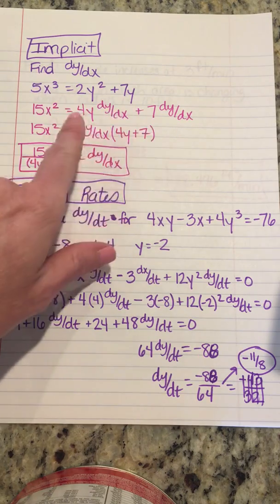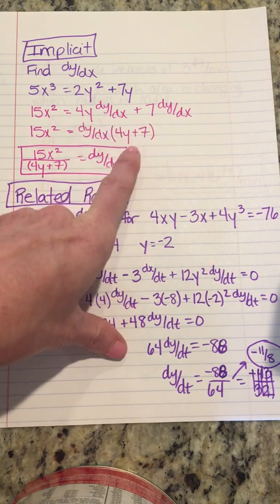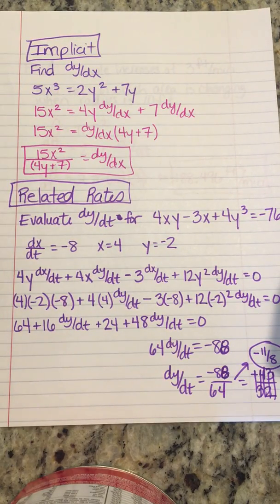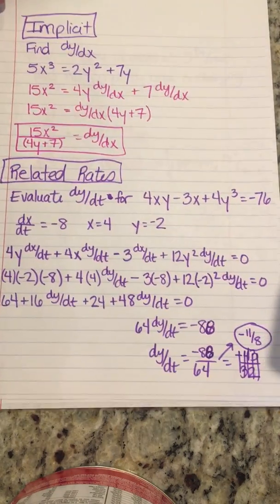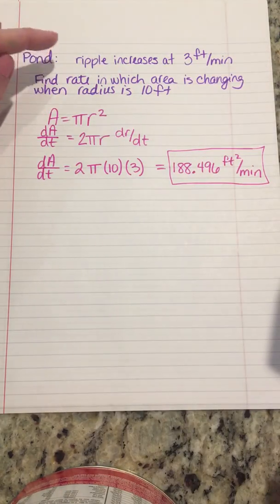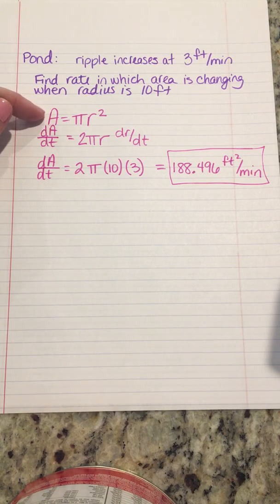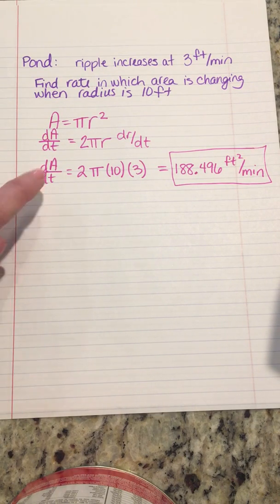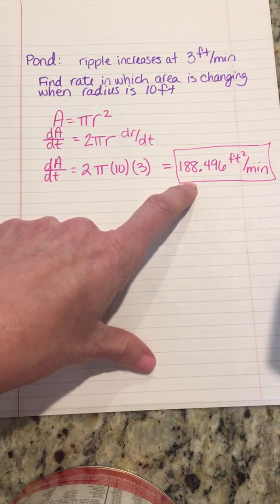Calc Test 3 (5)